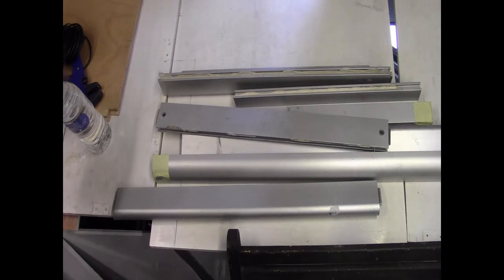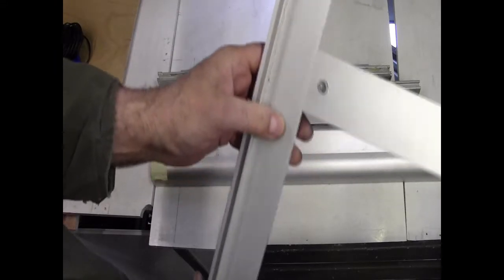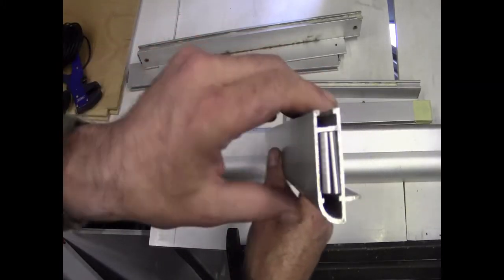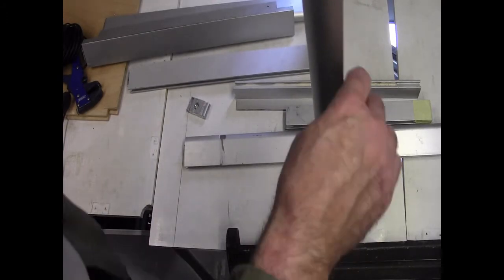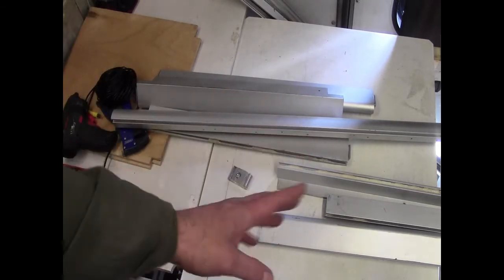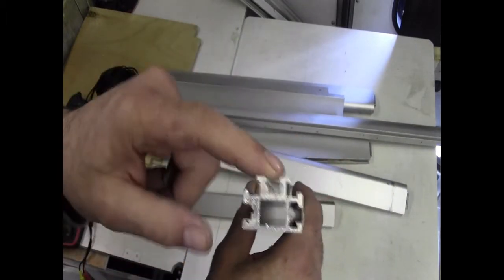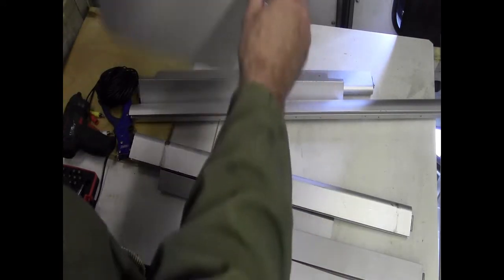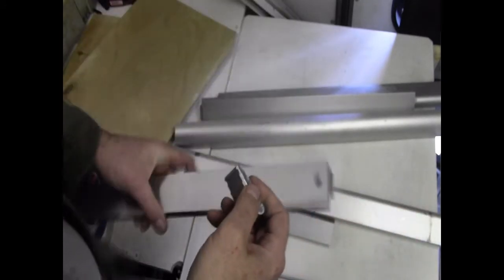Ambulance Cabinet Construction, A Quick Runthrough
As it says really, how ambulance cabinets are contructed using ally extrusions and UPVC sheets, hope it helps somone ?